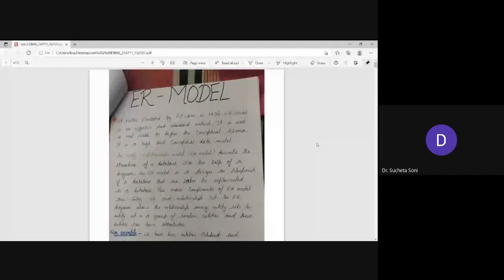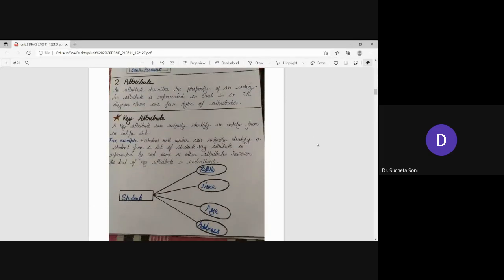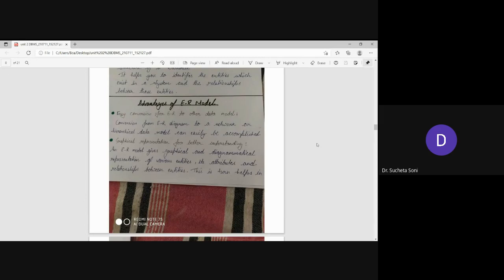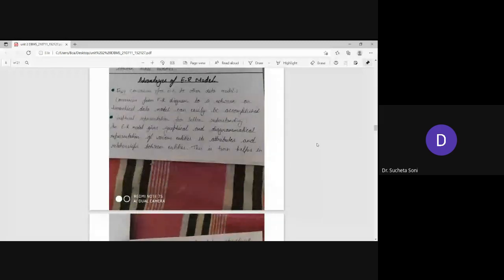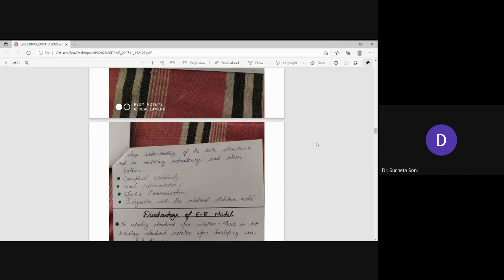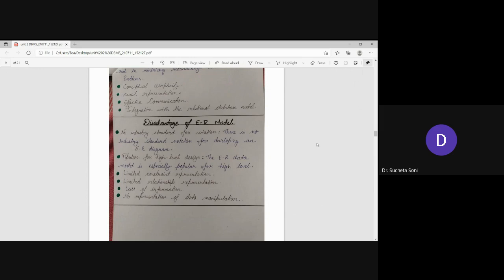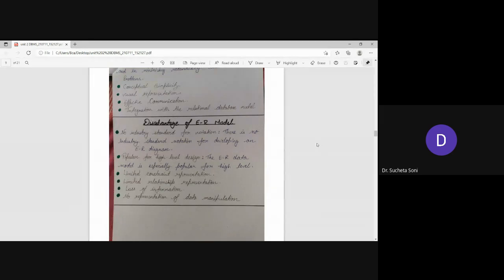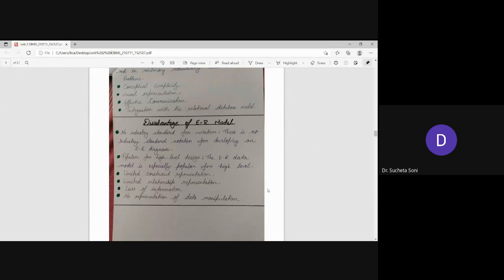B.Com 1st Year (2nd Sem) Topic - D.B.M.S E.R Model (Dr. Sucheta Soni)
Topic - D.B.M.S E.R Model